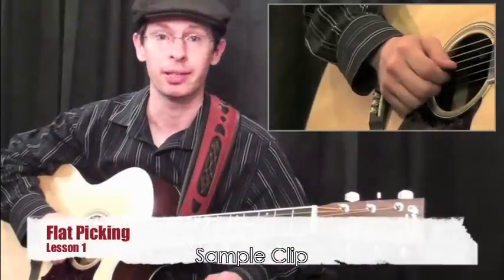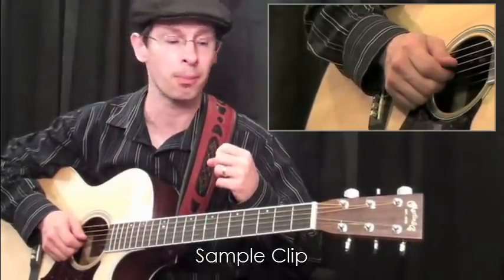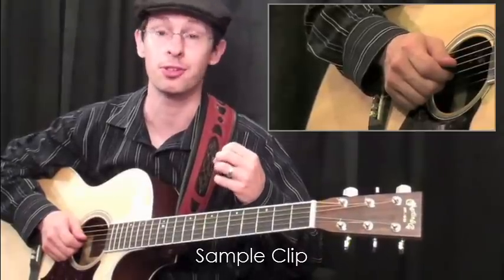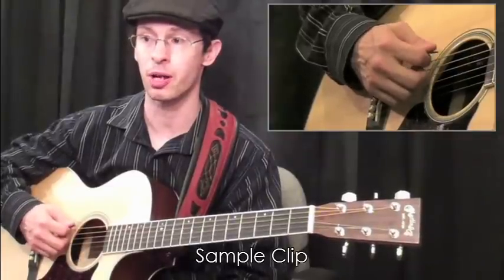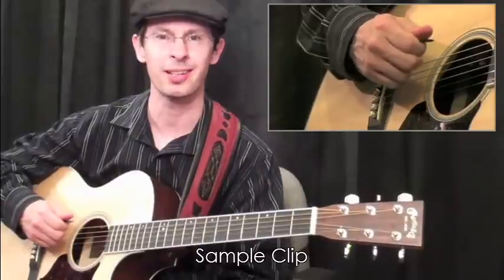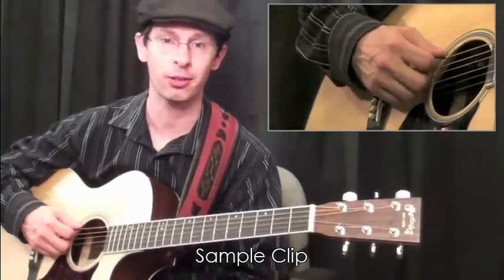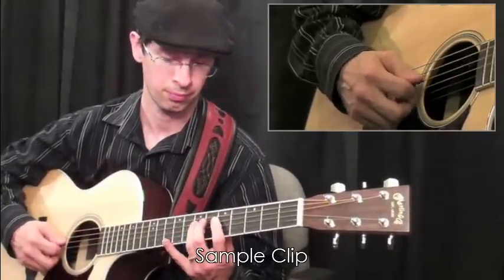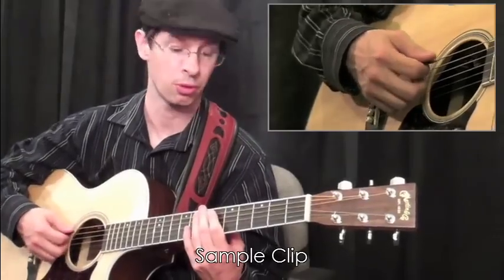Learn The Flat Picking Technique For Bluegrass Guitar | Elmore Music